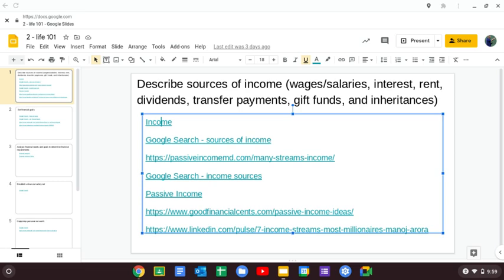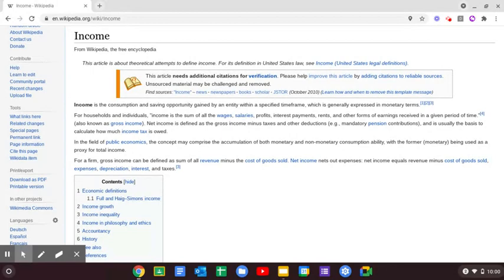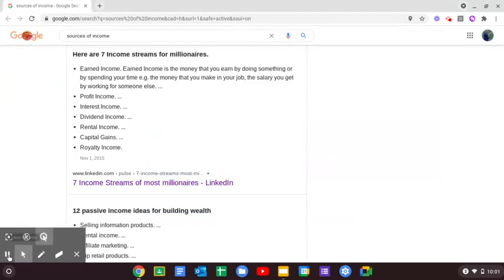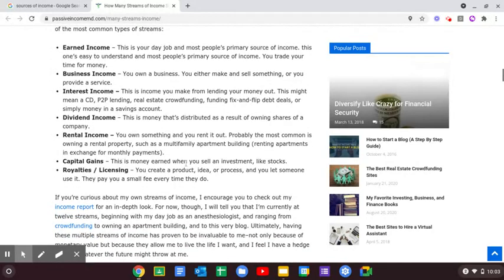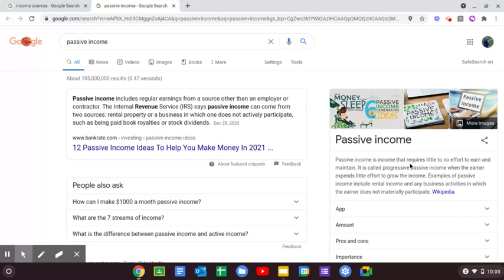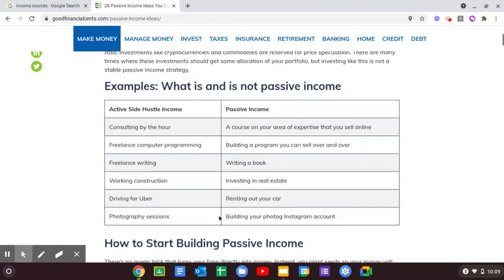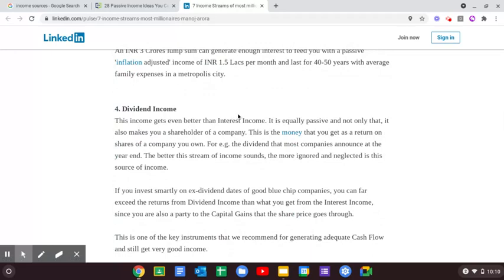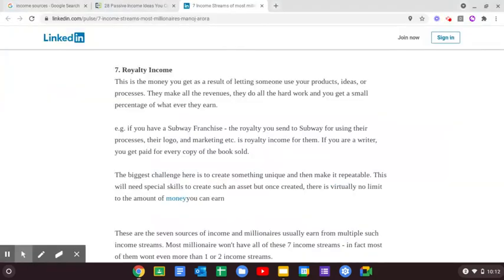Personal Finance 2.1